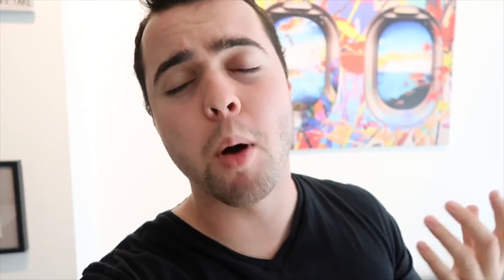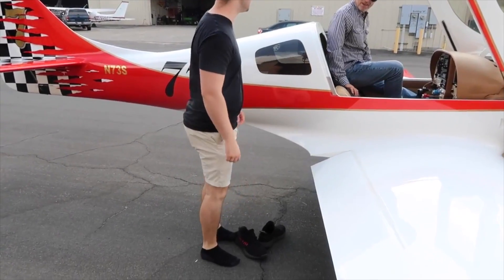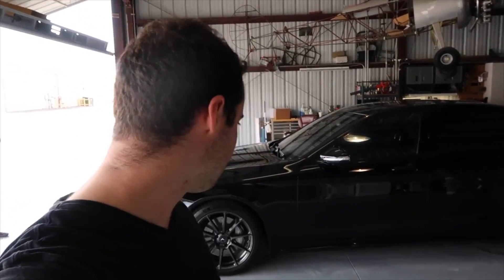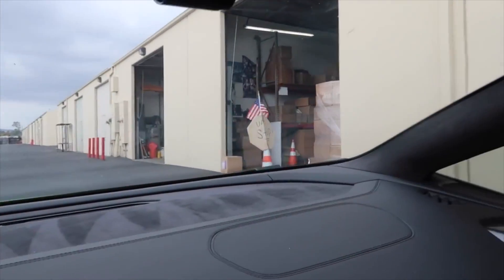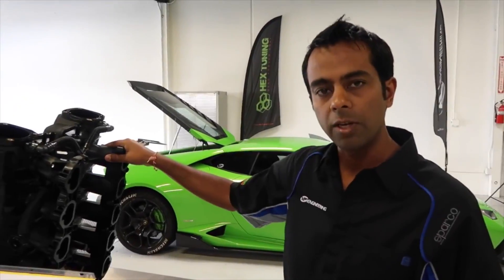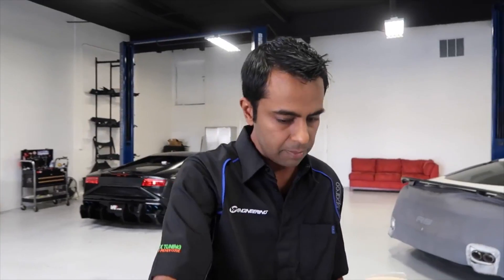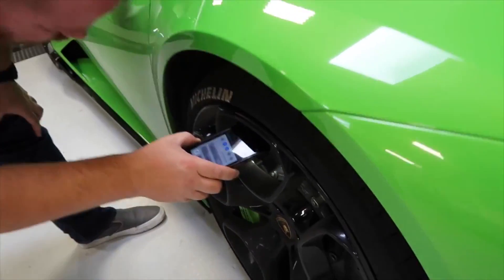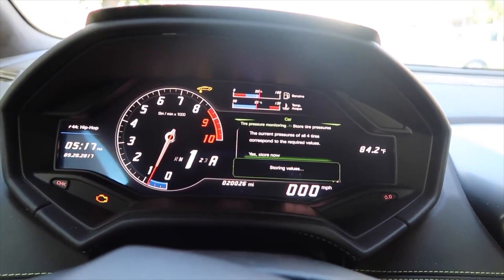I BROKE MY LAMBORGHINI!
2.

Parker Nirenstein
2708 Wilshire Blvd #184